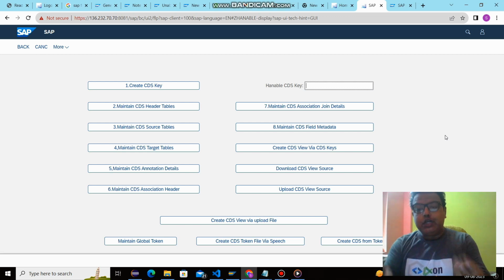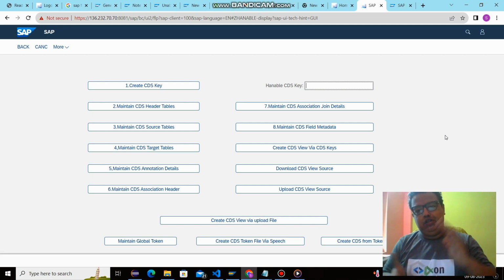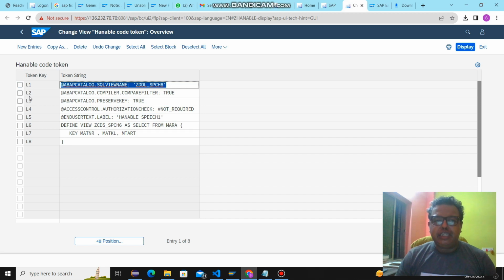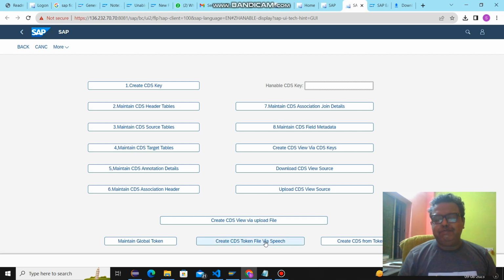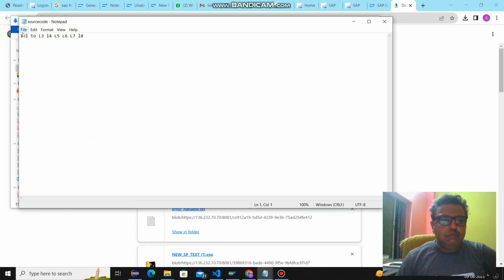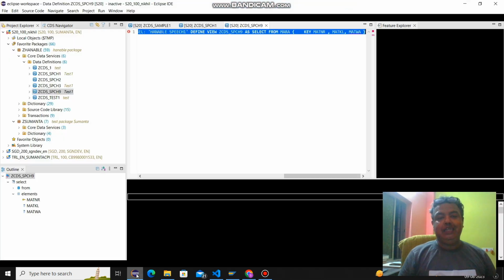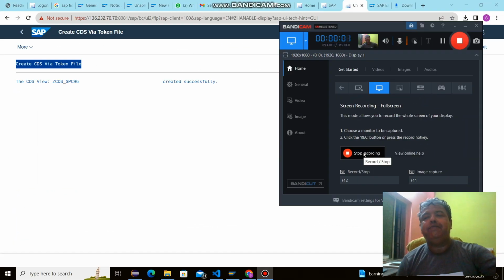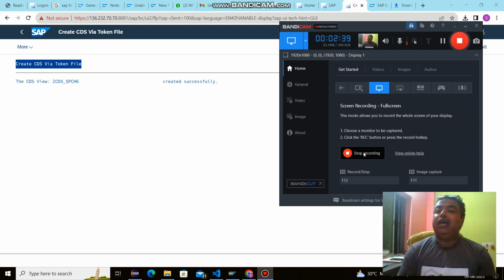Hanable Speech: Codon Proudly presents Hanable Speech to create CDS views via speech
Codon Proudly presents Hanable Speech, a self-sufficient tool to create CDS
views via speech . The tool leverages the technologies of Python Speech to text feature and S4 Hana . And lastly the mighty ChatGPT !